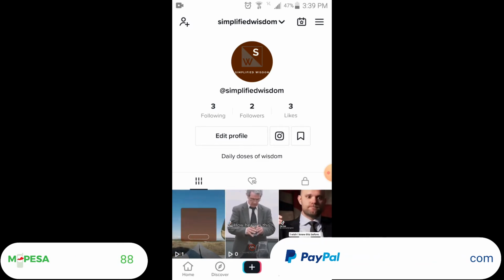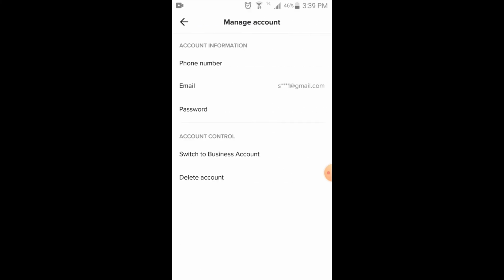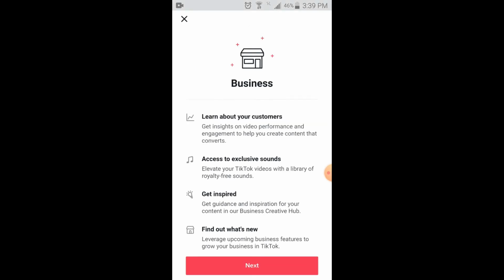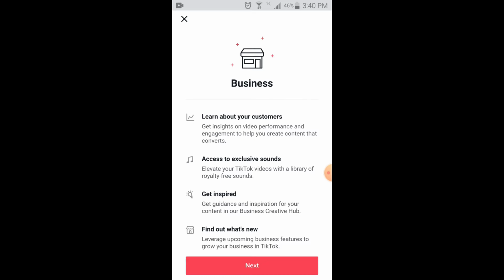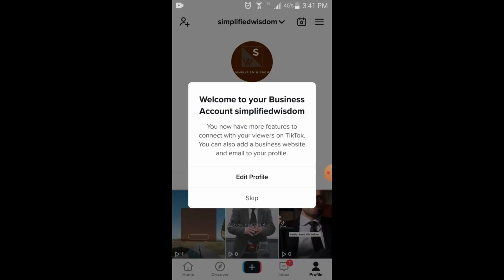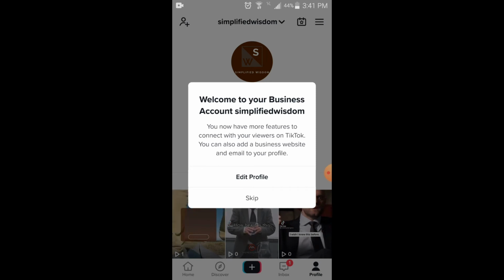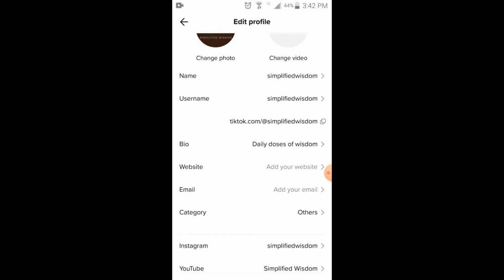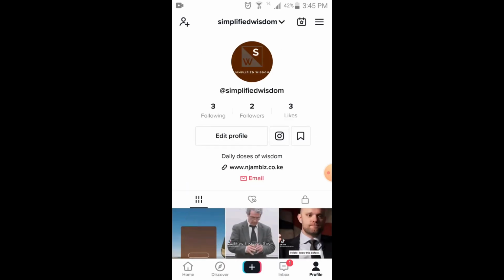How to switch to a TikTok business account | TikTok Business Tutorial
In this video, we are going through how to switch your regular TikTok account to a business account. We also look at the benefits of the TikTok business account.

2. Mpesa Till - 592188